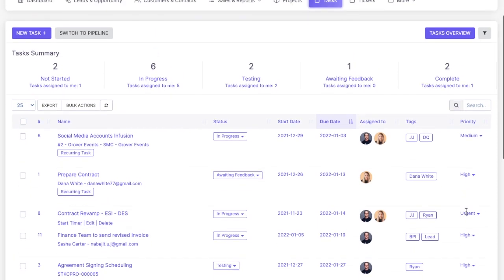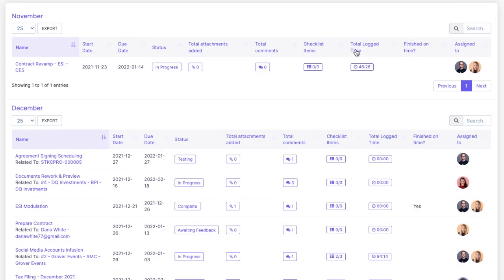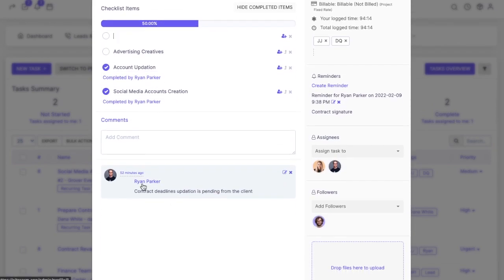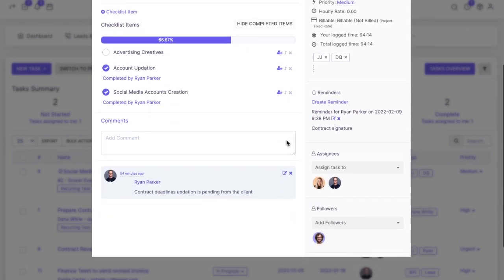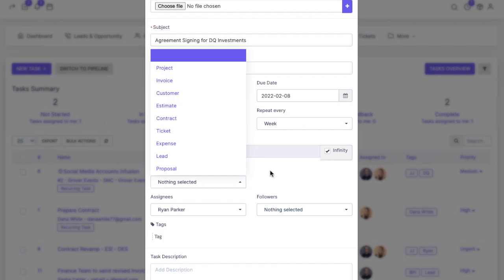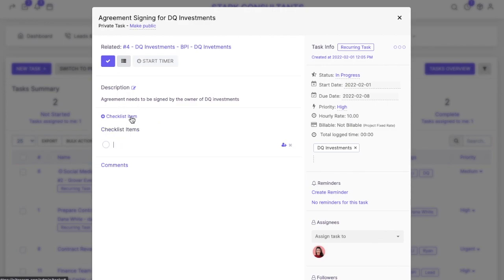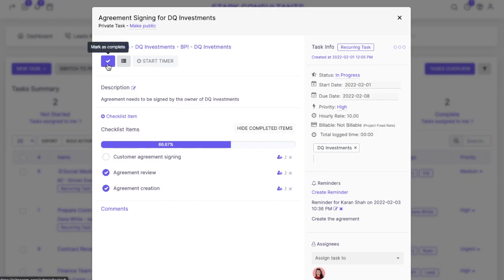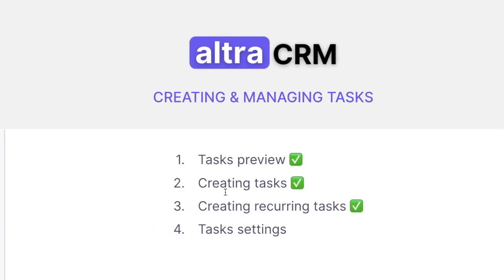Creating & Managing Tasks - altraCRM